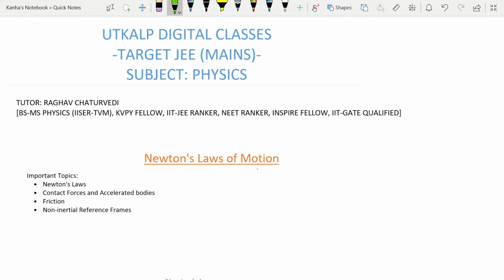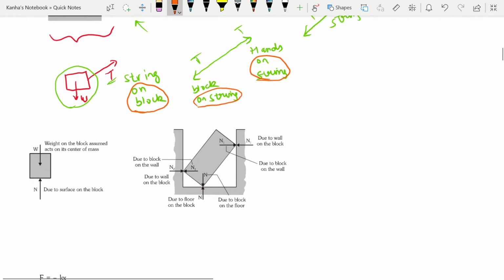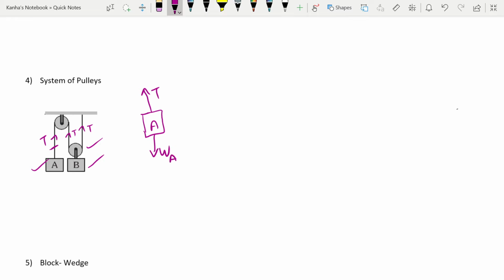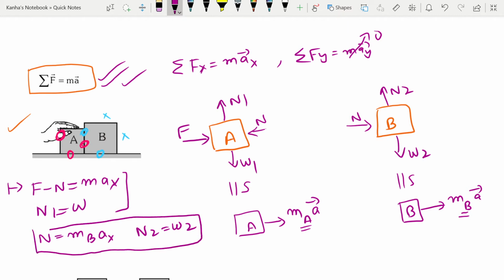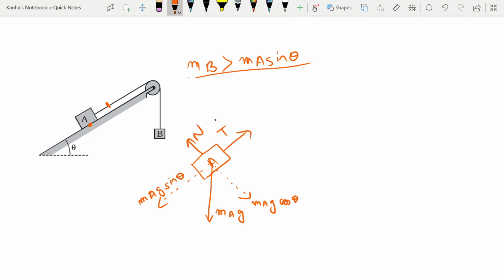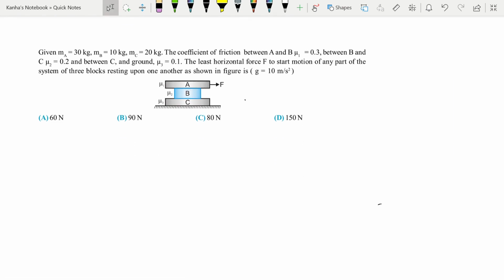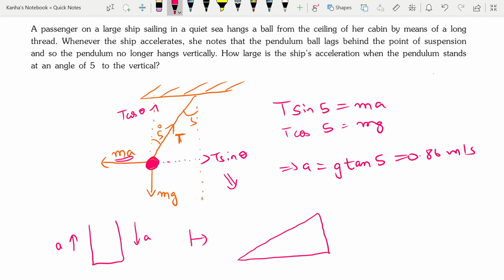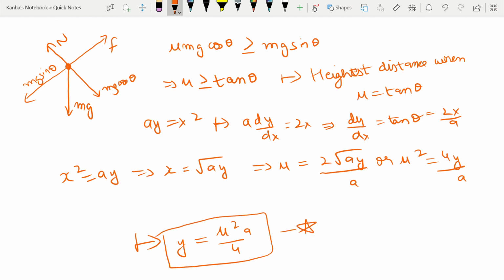JEE MAINS 2022 | KVPY | JEE 2022/2023 | JEE Advanced Crash course | Newton's Laws of motion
Crash Course/ Revision Course and coaching to target JEE Mains, JEE Advanced, WBJEE, MHCET, KVPY, BITSAT, VIT entrance, IISER -SCB, IPU entrance, other olympiads, NEET, AIIMS entrance examinations - Topics covered: Newton's Laws, Contact Forces and Accelerated Bodies, Pseudo forces

In this video, you will get to learn some amazing ways to crack Newton's Laws of Motion in the JEE Mains 2021 exam. No need to memorize!! Learn the complete details about the jee 2020 which is one of the most important tricks to crack jee mains. unacademy neet unacademy class 11 and 12 jee advanced 2020. Hey all the JEE Aspirants out there! Mains is approaching and so is your anxiety level! Isn't it? No worries, Raghav Sir, a theoretical physics student has got your back with today's topic.

newton's laws
jee main
jee
jee main physics
jee physics
jee main registration
jeemains
nta jee main
iit jee
jee exam
jee main question paper
jee 2020

Low JEE mains result? Watch the entire series and clear all the above exams with ease.

JEE Tricks and tips included.